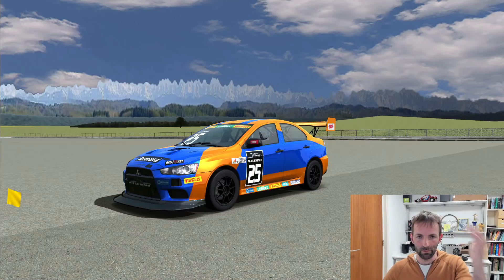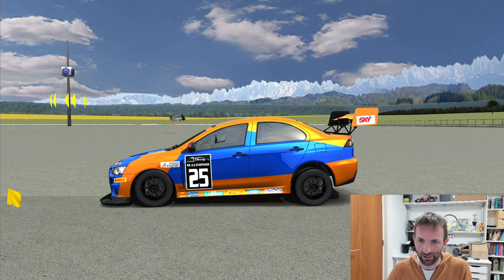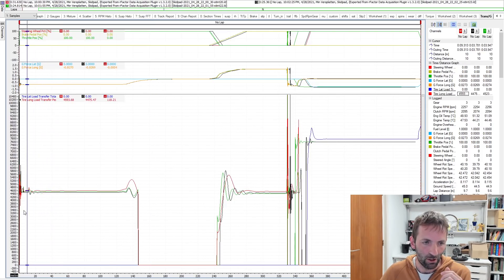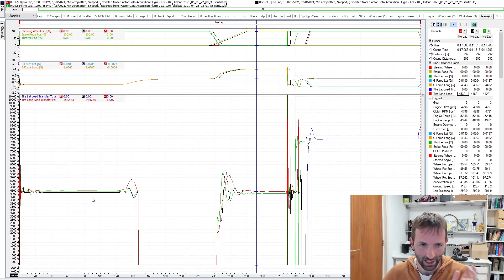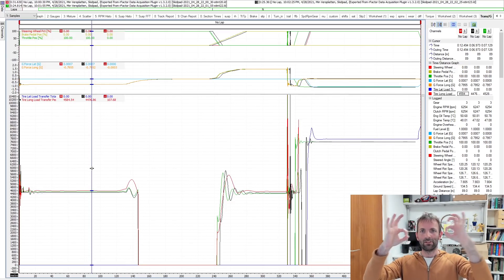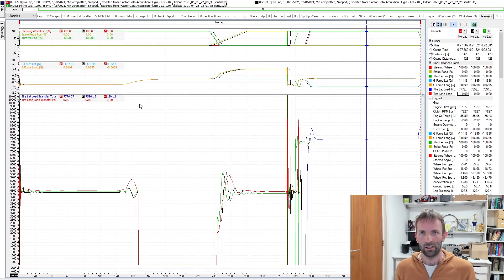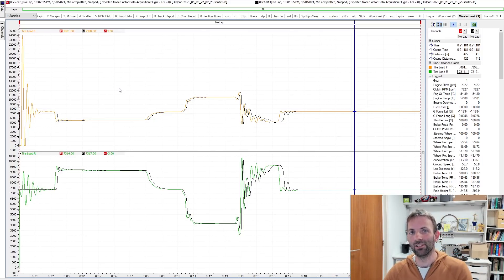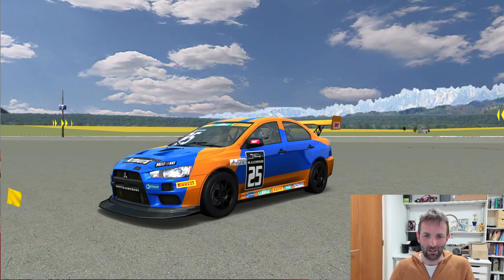Weight Transfer is *INVISIBLE* Let's Explain Why!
Car setup changes do a lot of things, but the total weight transfer when cornering, braking or accelerating is almost not affected by it!